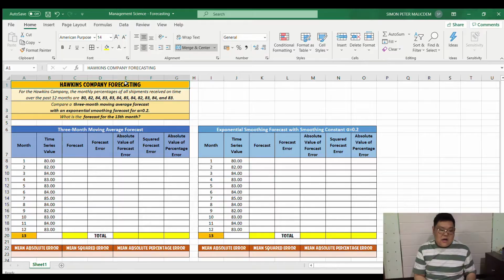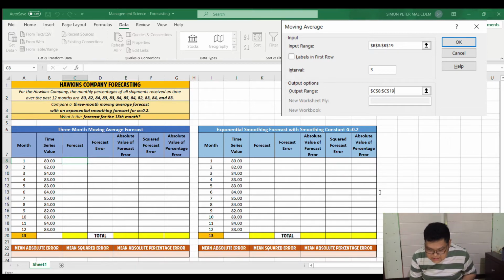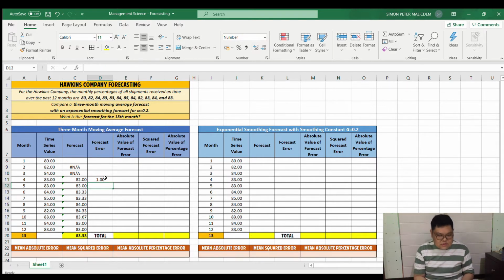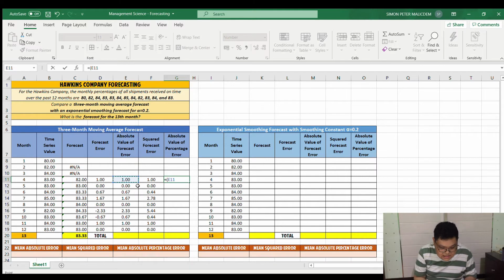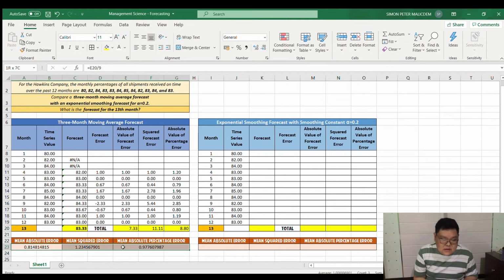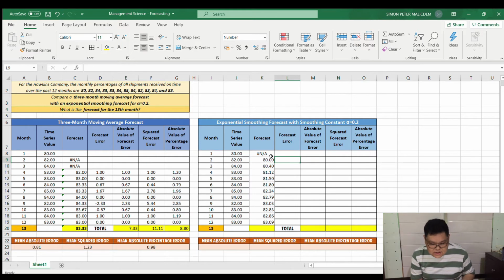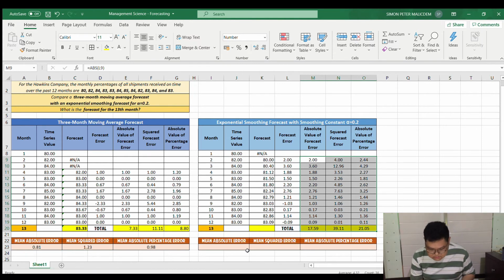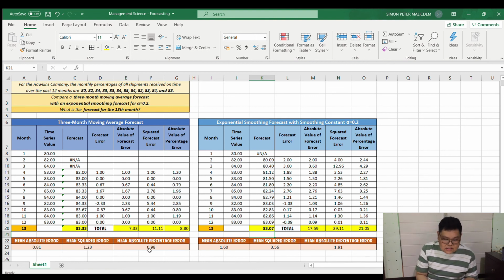PRJ #15: 3 MOVING AVERAGES AND EXPONENTIAL SMOOTHING FORECAST | MANAGEMENT SCIENCE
CA5103 Management Science